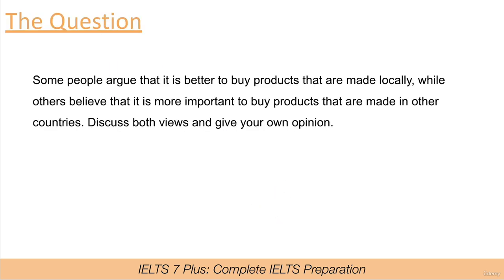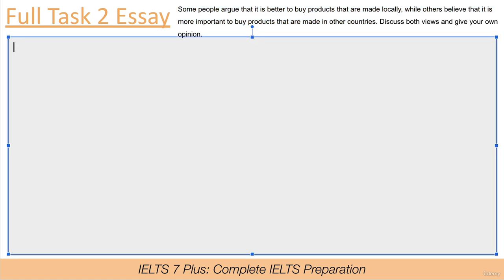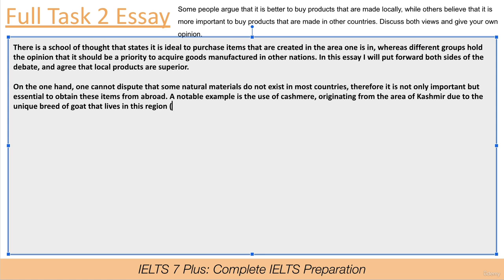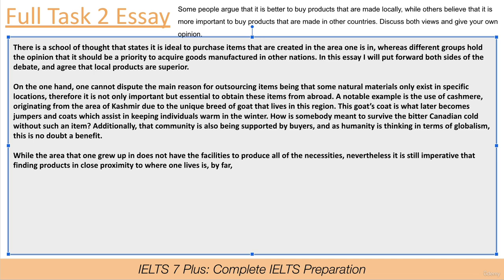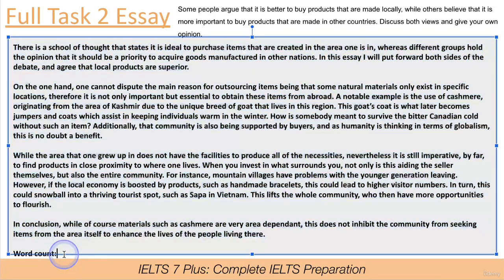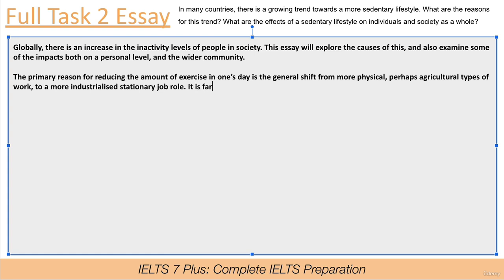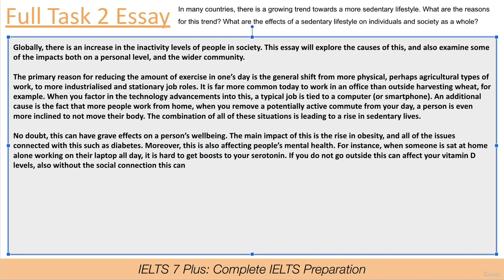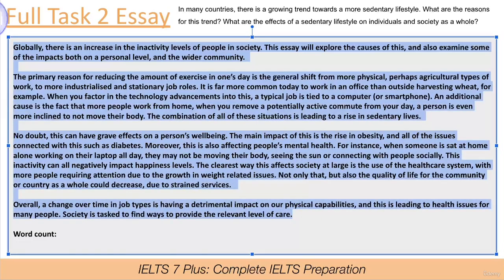029 IELTS Writing Model Answer Task 2 Consumerism + Lifestyle